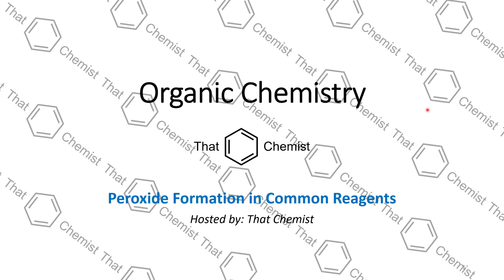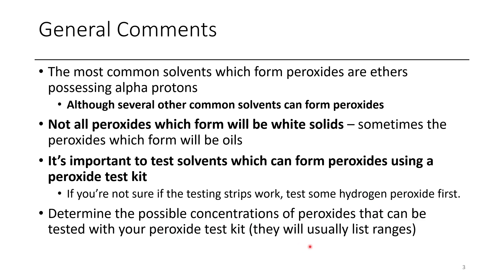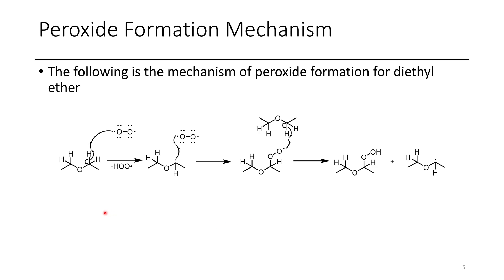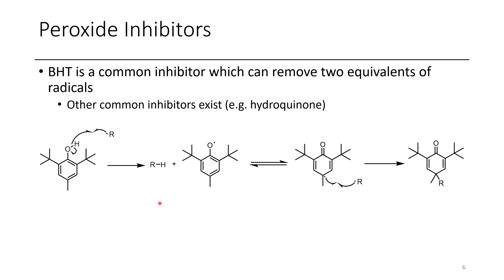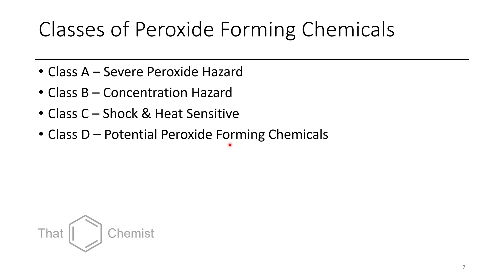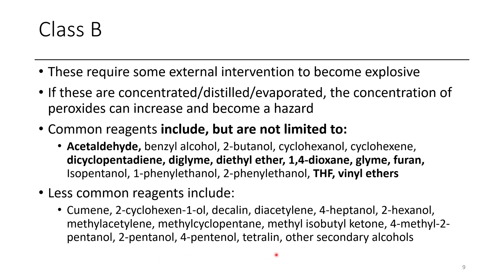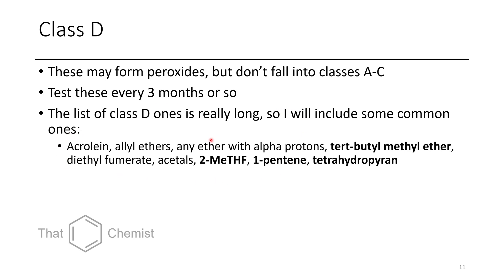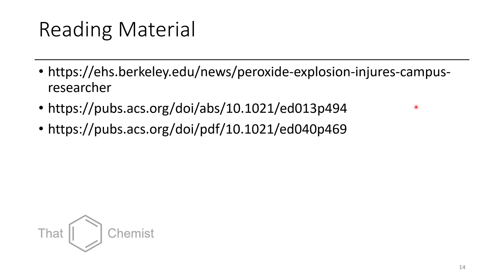How Peroxides Form in Common Reagents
In this video, I discuss the formation of peroxides in common solvents. Make sure you check with the guidelines from your institutional EH&S department before dealing with peroxide-forming solvents!